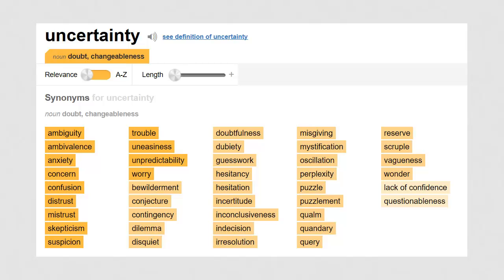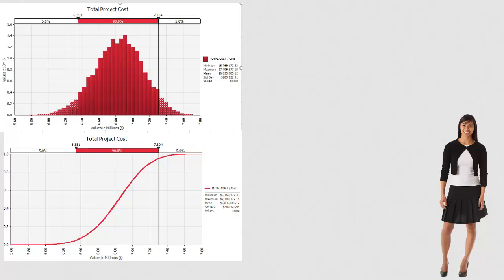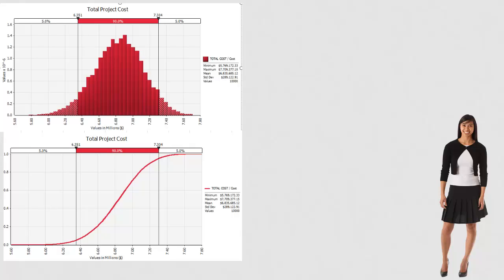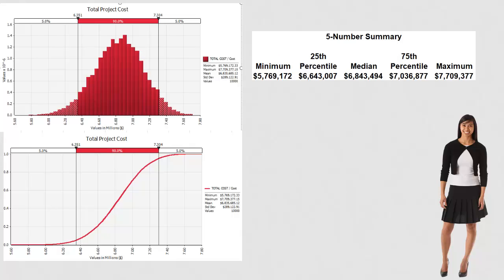Question the number